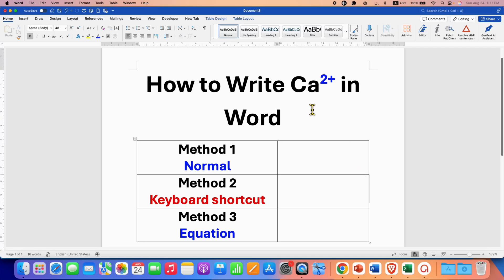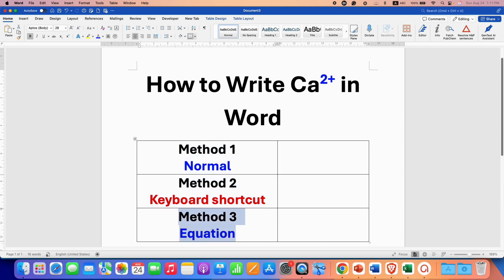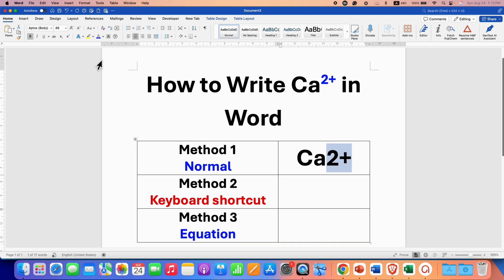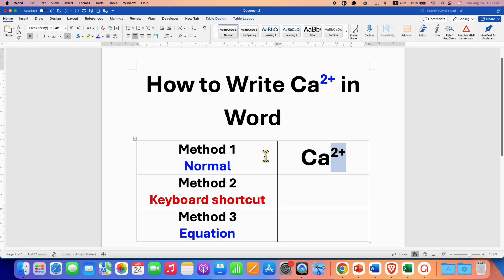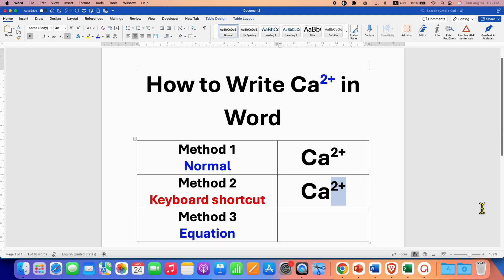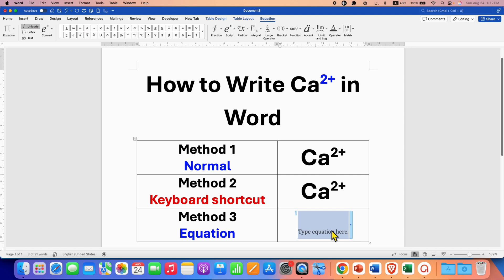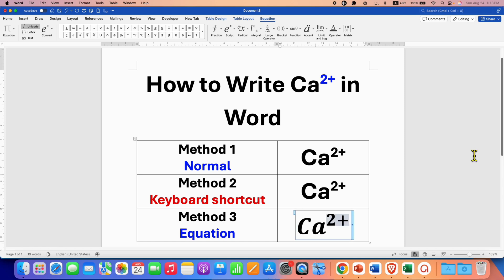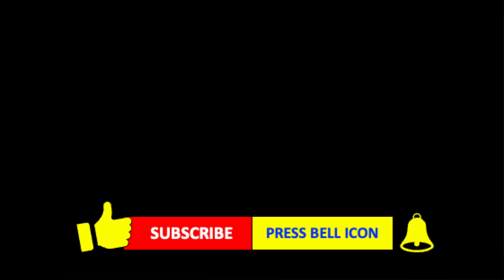How to Write Ca2+ in Word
Learn in this tutorial How to Write Ca2+ in Word document in Microsoft Word  on laptop using the three methods namely 1. Superscription option 2. Superscript Keyboard shortcut and using the Equation Editor if you are writing chemical equations

📌 Timestamps:
0:00 You need to Know this
0:17 Superscript option
0:44 Keyboard shortcut
0:59 Equation Editor

Struggling to type CO2 with small 2 in Word document then Watch this video How to write CO2 with small 2